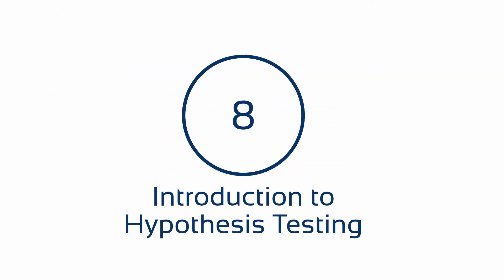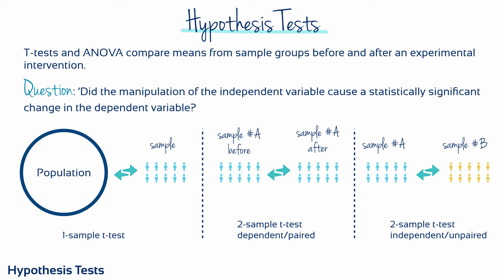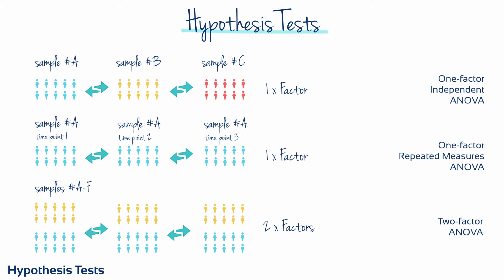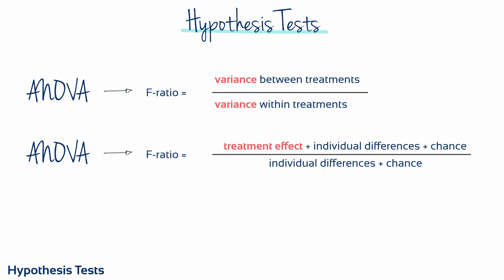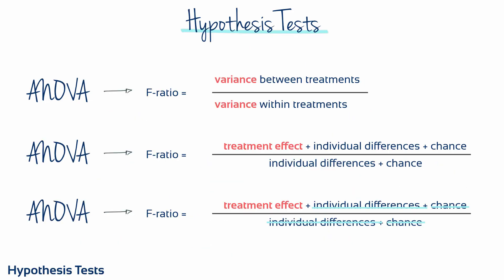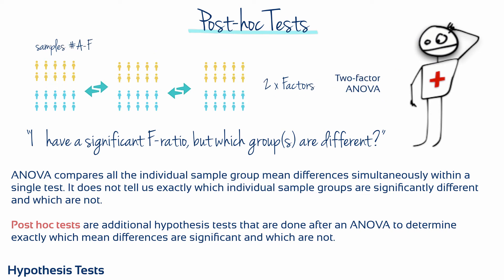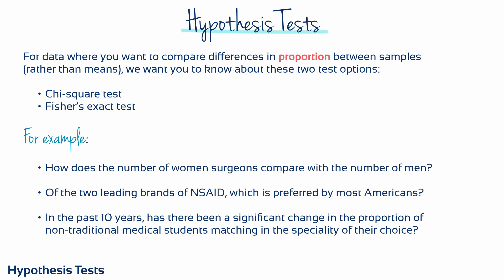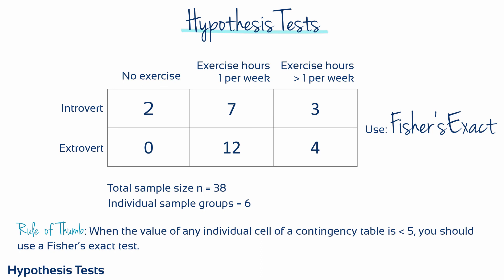Module 15 Hypothesis Tests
The goal of this session is to learn how to use parametric, nonparametric, and post hoc hypothesis tests.

The properties and characteristics of sample data determine which types of analysis can be appropriately performed on them. Parametric tests are those that make assumptions about the parameters (defining properties) of the population from which their sample data are drawn.  Those assumptions include that the underlying source populations have a normal distribution and the sample data are from an interval or ratio scale and are alike with regard to variance.  Most well-known elementary statistical methods are parametric.

Sometimes, researchers are confronted with experimental situations that do not conform to the requirements of parametric tests.  In these situations, it may not be appropriate to use a parametric test. This is particularly important because when the assumptions of a test are violated, the test may lead to an erroneous interpretation of the data.  Most non-parametric tests do not state hypotheses in terms of a specific parameter, they make few (if any) assumptions about the population distribution and are usually performed on nominal or ordinal data.